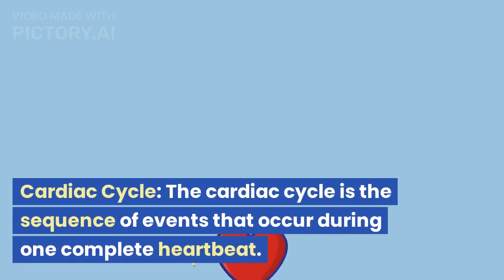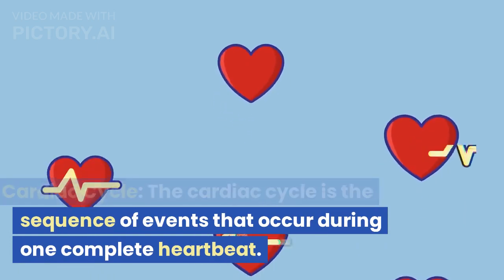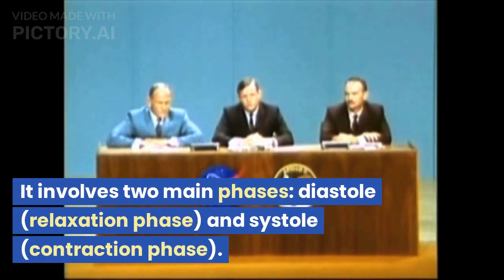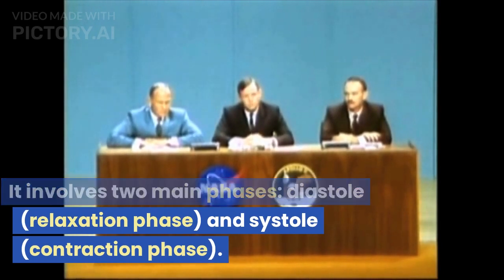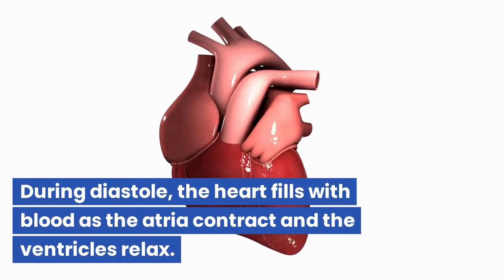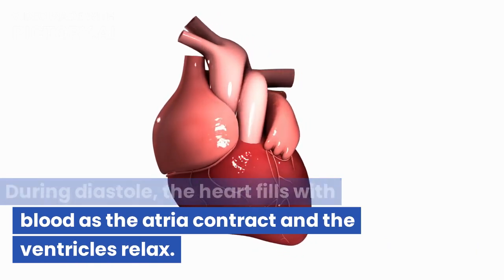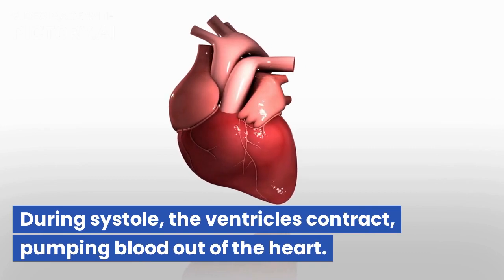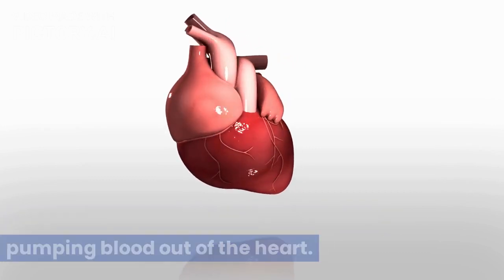The heart and its function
The heart is a vital organ that plays a central role in the circulatory system, which is responsible for delivering oxygen and nutrients to all cells and tissues in the body. Here's an overview of the heart and its functions: